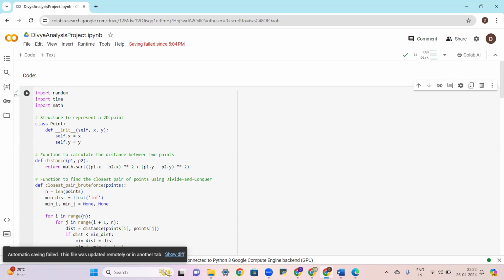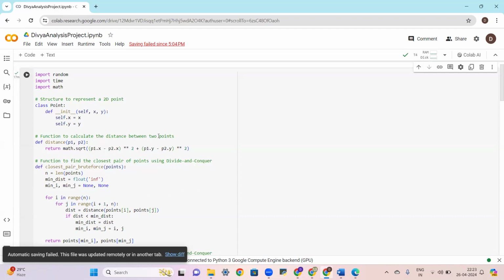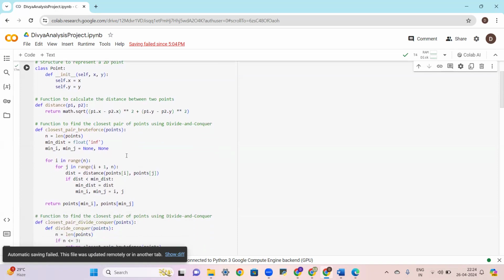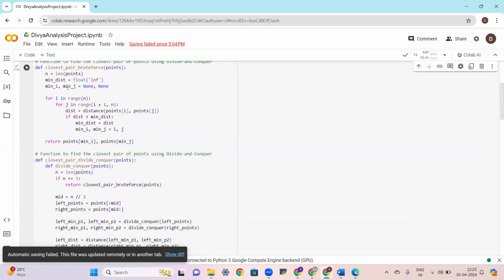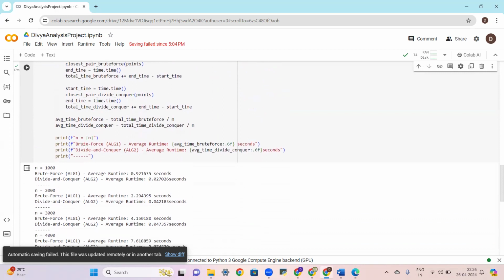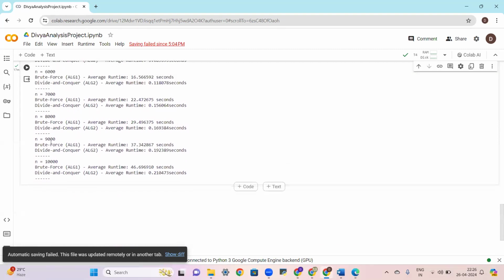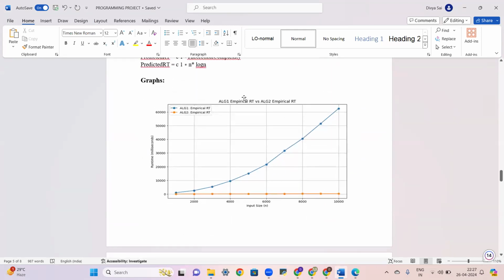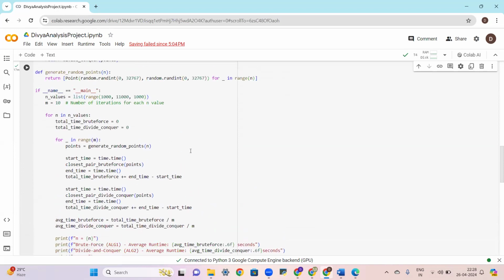Finding the closest pair of points using Brute force and Divide-conquer algorithms